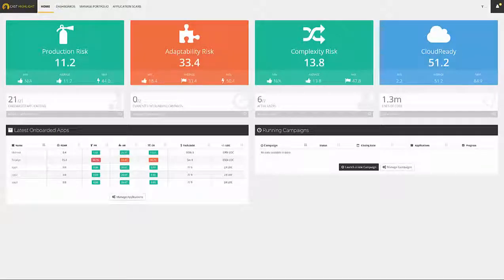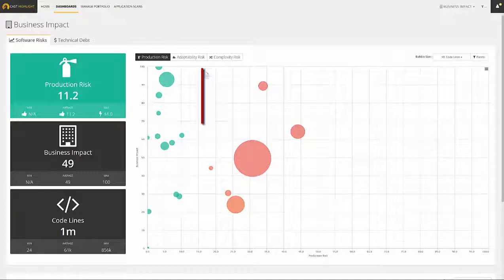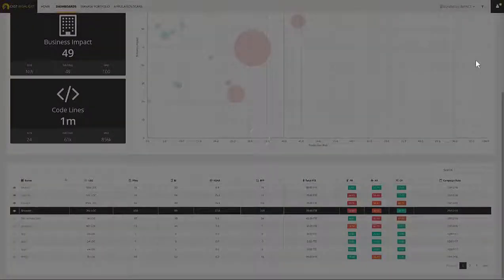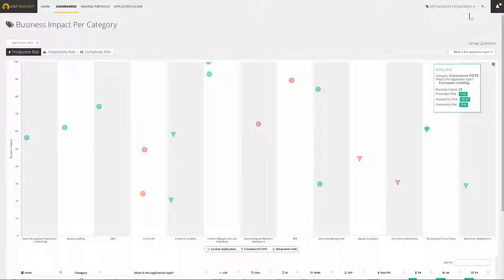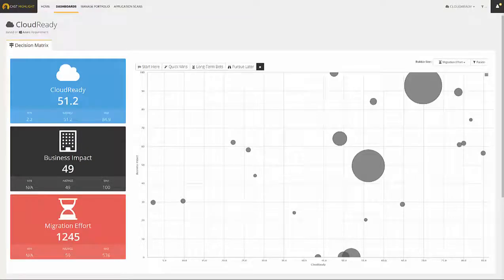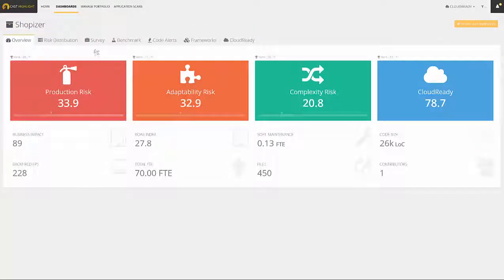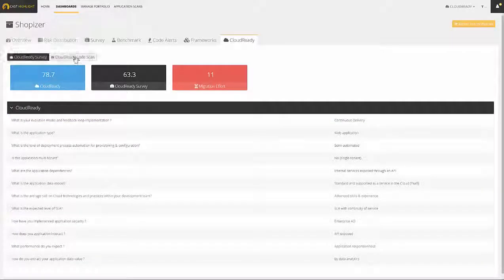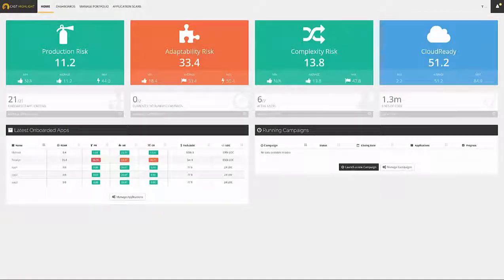CAST Highlight Determine your CloudReadiness English